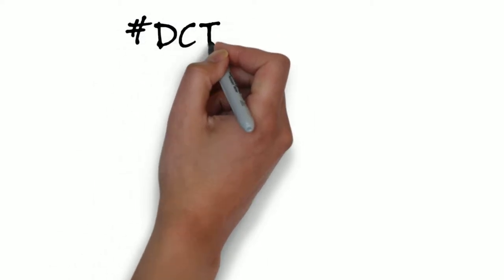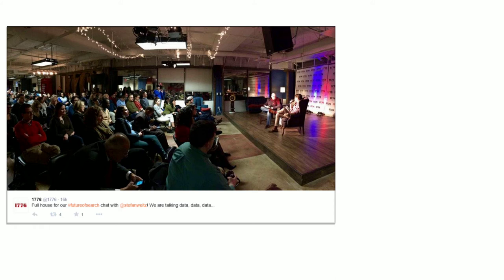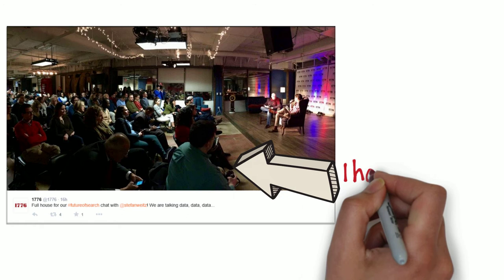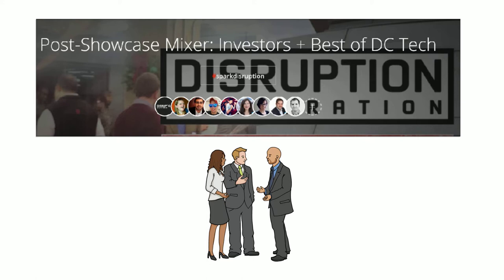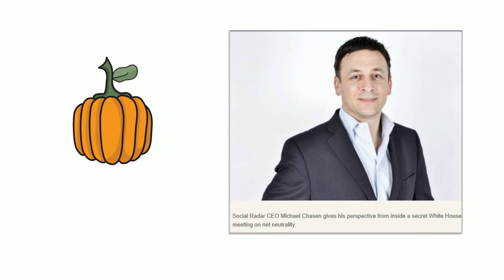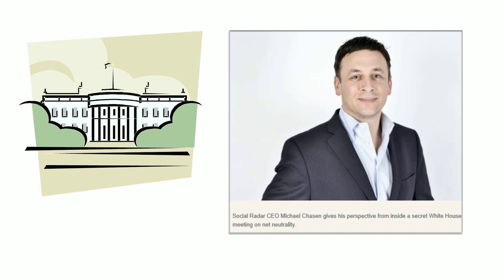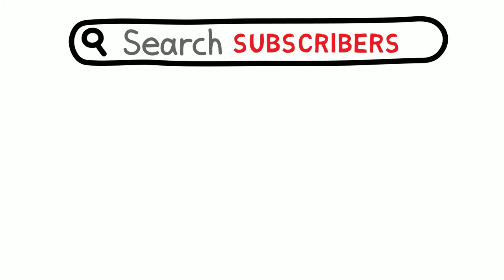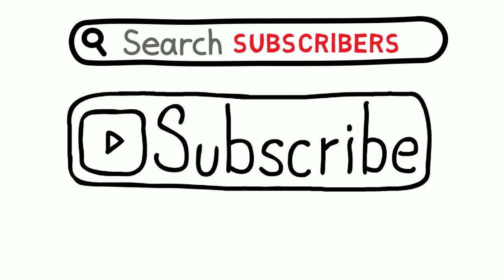The Future of Search, Hang with VCs, and a View from Inside the White House on Net Neutrality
1. @stefanweitz @1776 FutureOfSearch Great talk and will be on FWTV

2. @paulsingh
yo dctech, next Wednesday -- hang with me, other angels/VCs & 100+ smart people. RSVP now

3. @SocialRadarApp
From inside the White House our CEO Michael Chasen shares his views on NetNeutrality …

4. @addthis
We're hiring. Wanna help make the open web personal? Apply today!

5. @HomieraEmam
Looking for an internship? @wdgtweet is seeking serious talent to join our team.